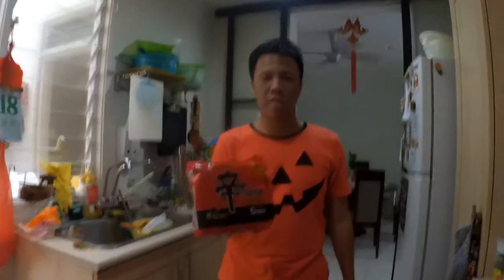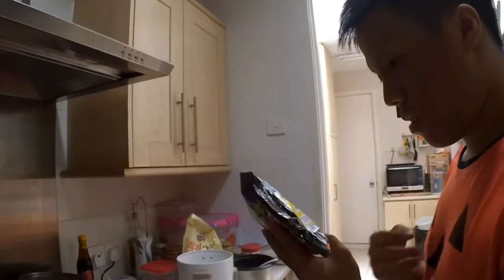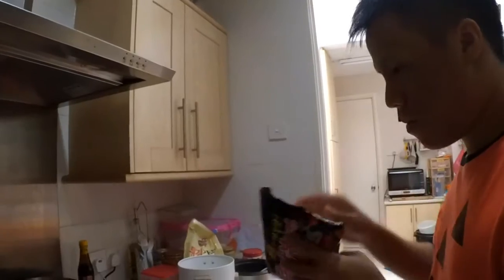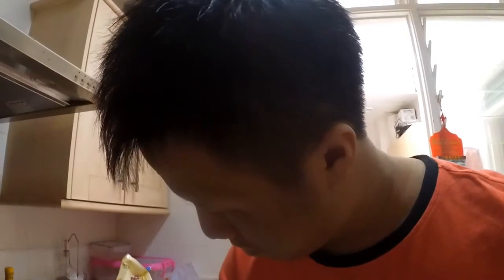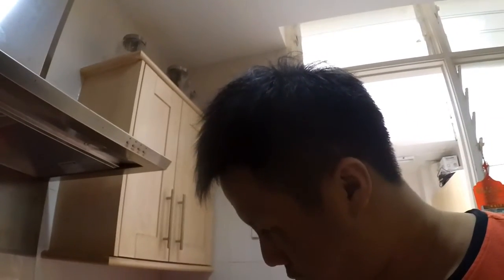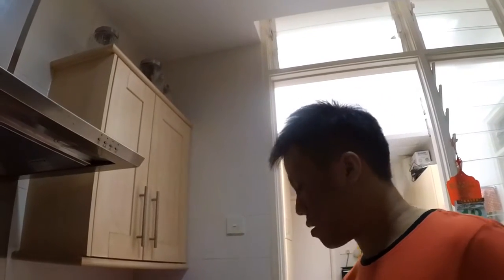Korean Spicy Noodles Challenge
The boyfriend attempted the Korean Spicy Noodles challenge, watch and see if he succeeds!

Add me on Snapchat: QuirkyElle